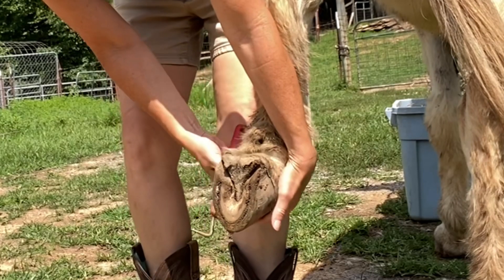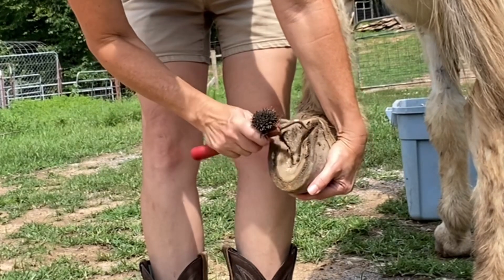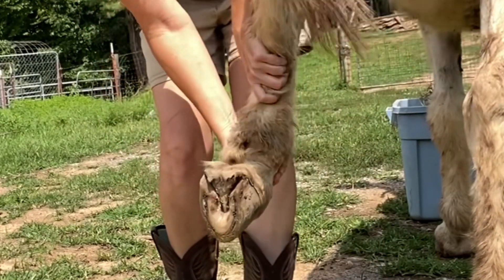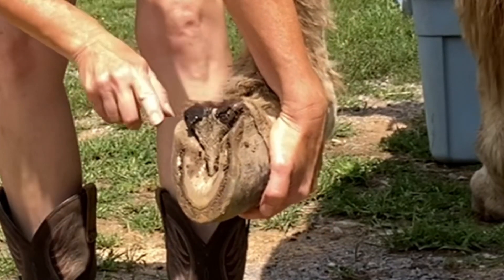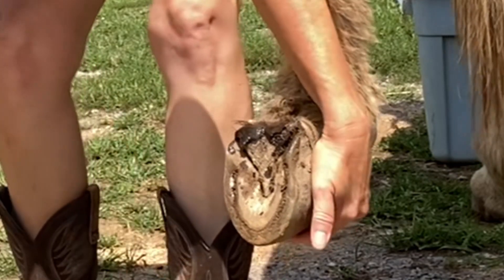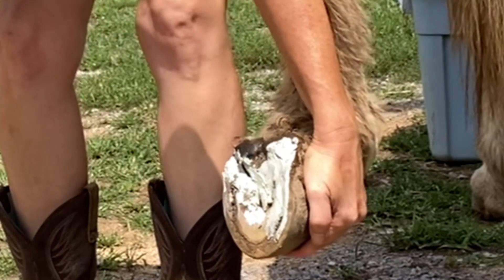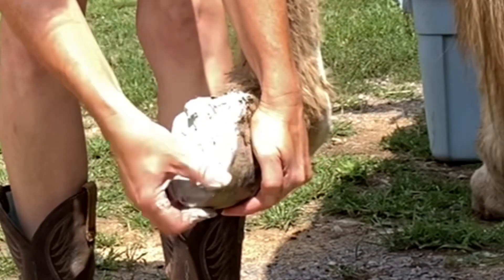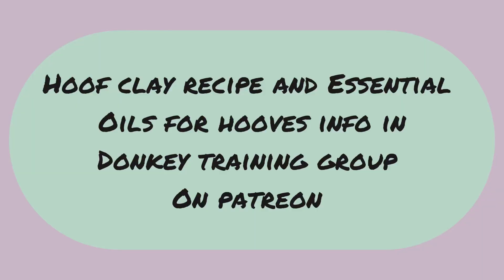Limping Donkey? But no visible wound? This is what I do!